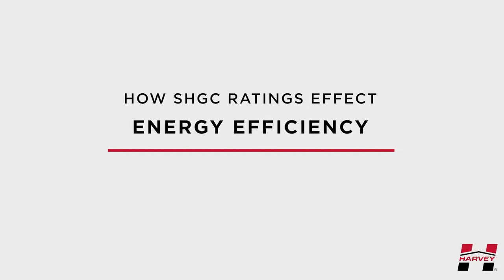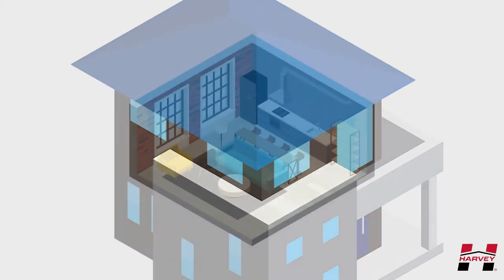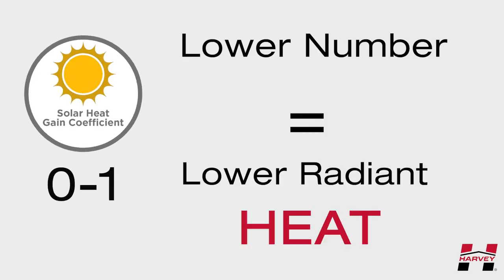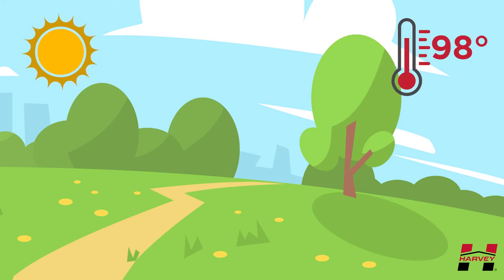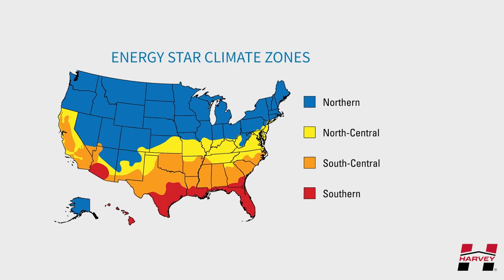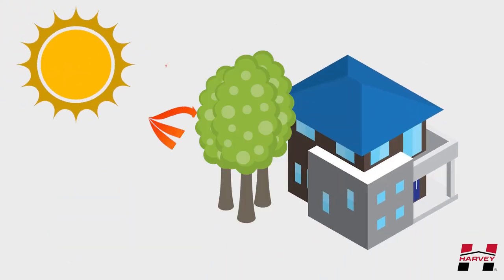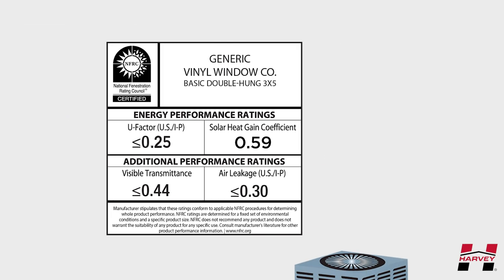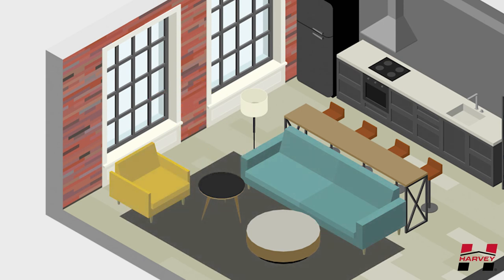What is Solar Heat Gain Coefficient (SHGC) for windows?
Join Harvey National Window Trainer, Doug D. as we learn about the NFRC regulated Solar Heat Gain Coefficient, and what it means for energy efficiency. Doug explains the high number vs. low and when/where each is preferable.